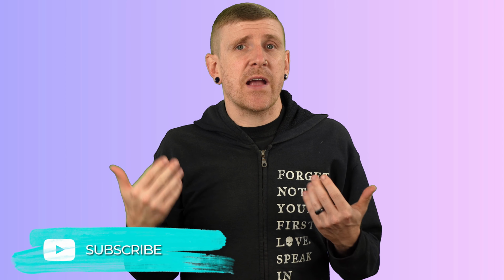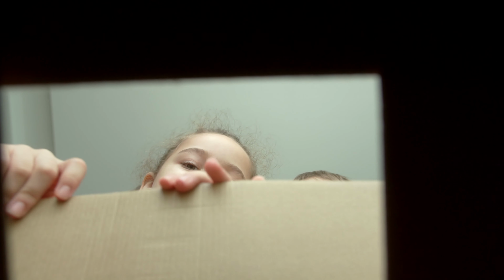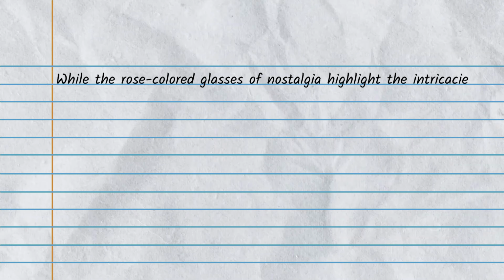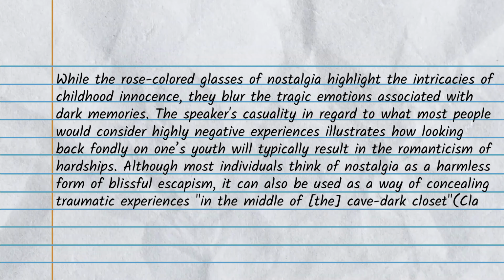AVOID Missing the SOPHISTICATION Point with Conclusions like THIS!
Conclusions don't have to be lackluster summaries.  Learn how to channel your inner Cinderella, explore ideas, and write sophisticated conclusions that will last you all the way through college!